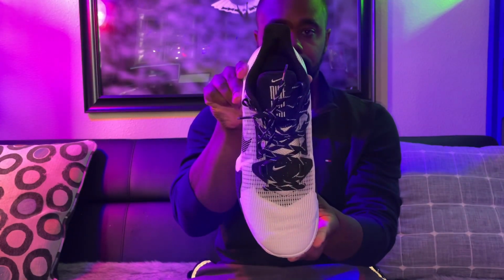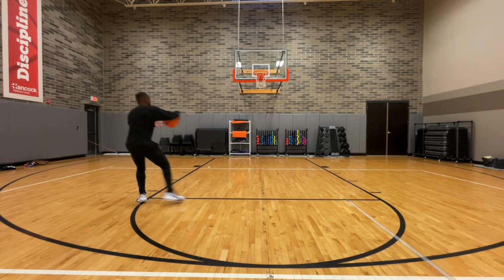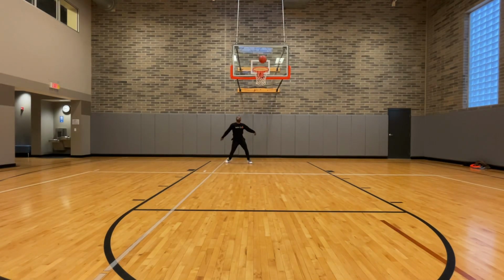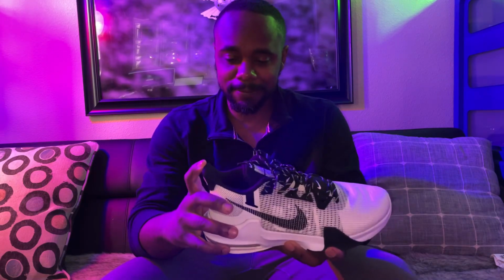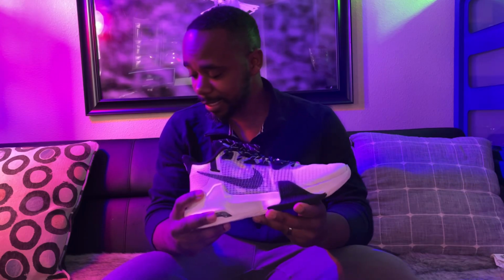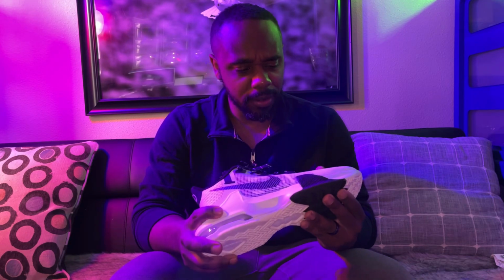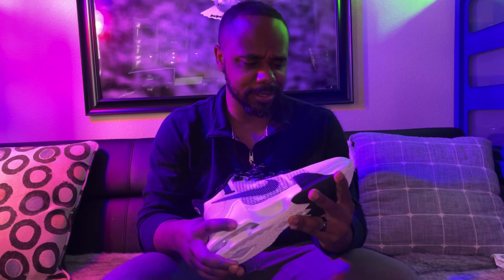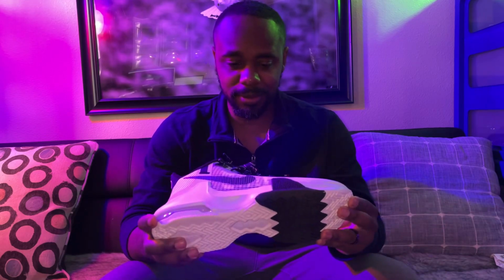Nike Air Max Impact 3 | Performance Review